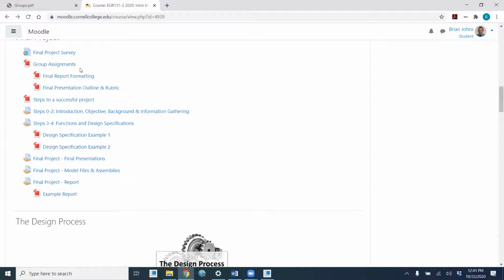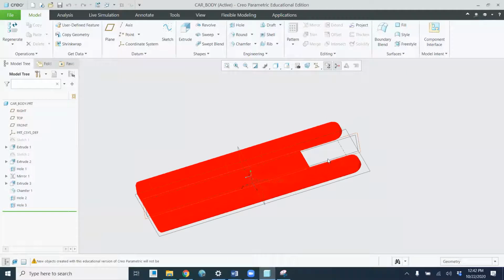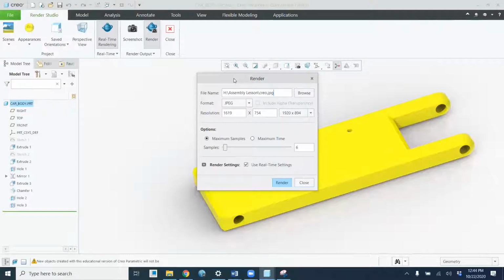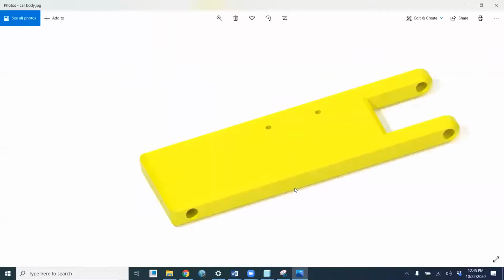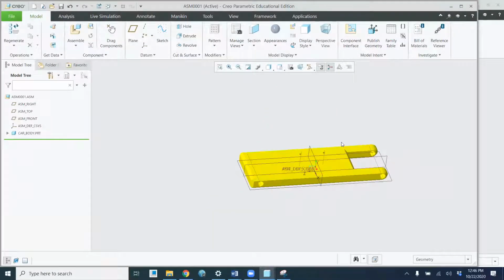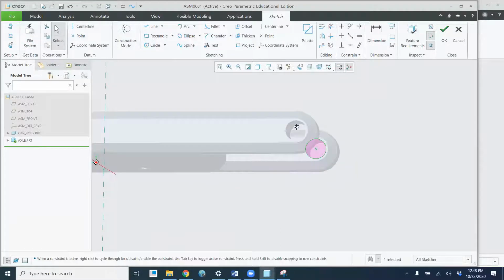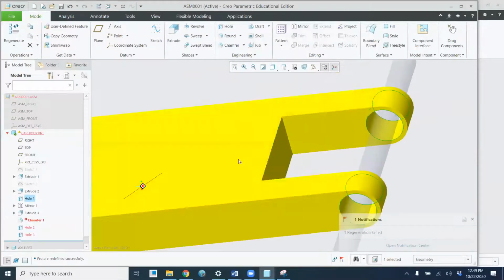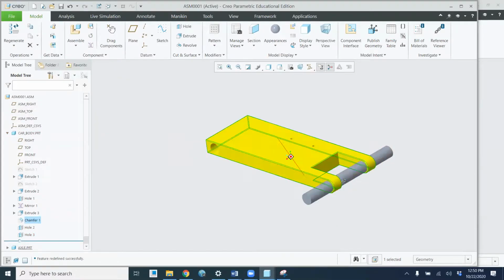Creo Rendering Images for Presentations and Reports